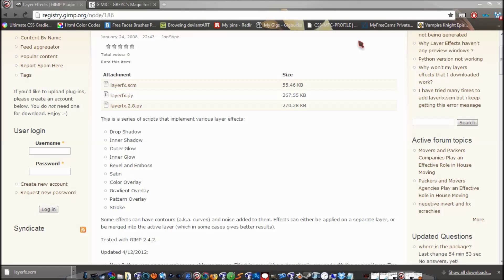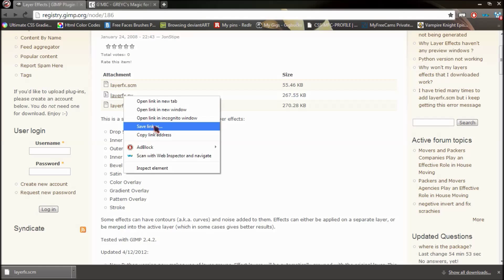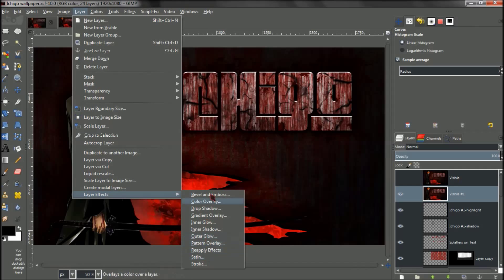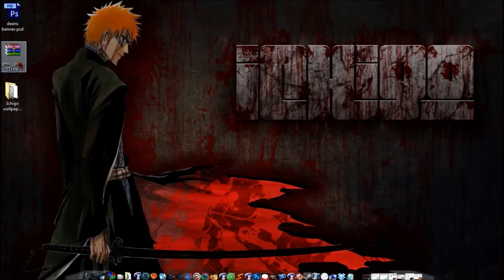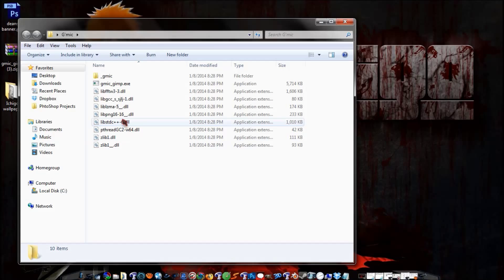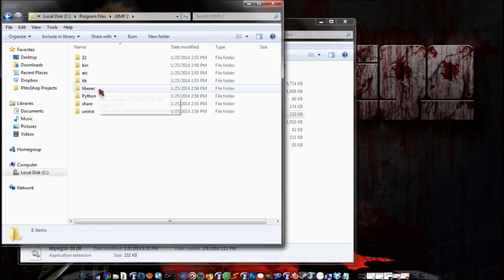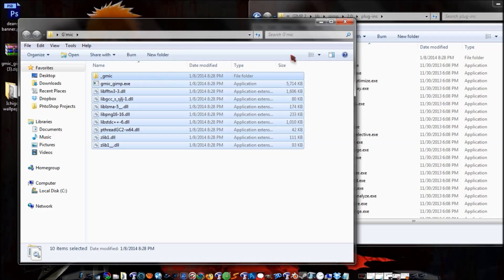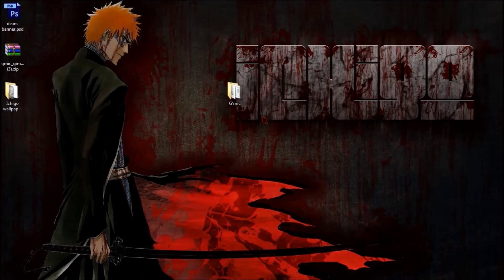How to install G'MIC and Layer Styles in Gimp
Hey guy's in this tutorial I will be showing you how to install the G'MIC plug-in. I will also be showing you how to install Layer Styles in Gimp. If you have ever used Photoshop, then you know that the Layer Styles are a great tool. They also make things easier when you are doing Photo Manipulations. This is a first part to a two part tutorial. I wanted to show you how to install these plug-ins first. I made the video in two parts, Because I wanted to cut down on the video time. I know long tutorials are bothersome to some people. I hope you enjoy this tutorial. These plug-ins are really useful in the long run. I use layer styles a lot in Photoshop. It allows you to kind of do things that you normally can't trying to do it your self.